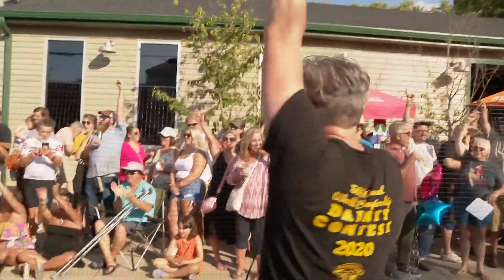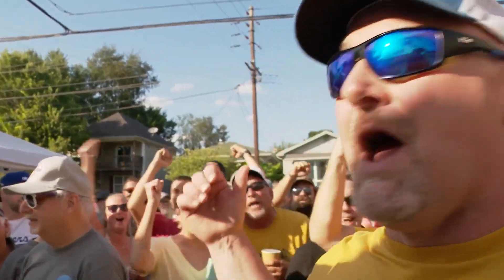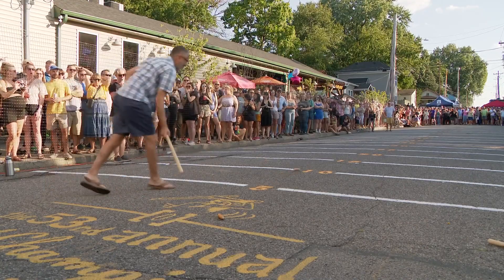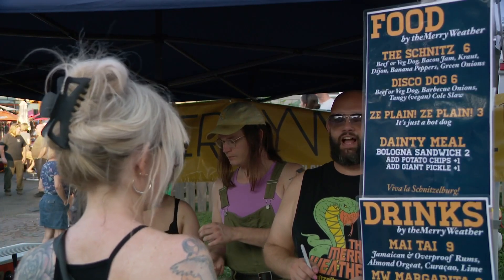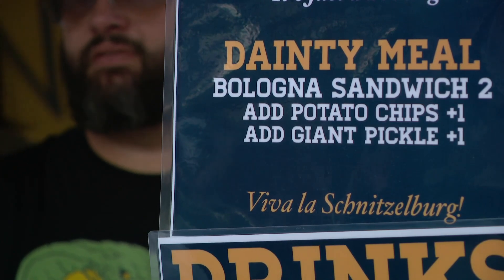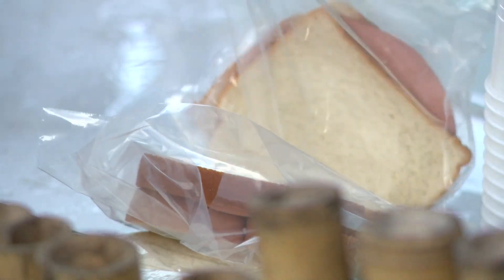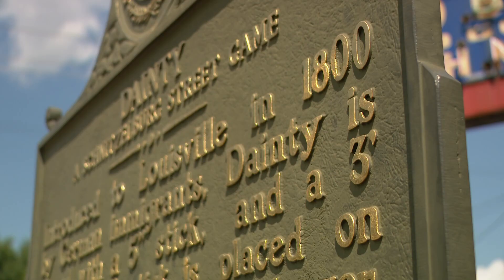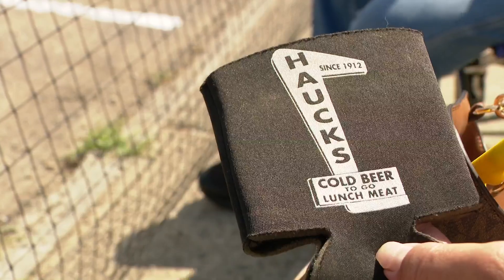Dainty contest takes over Louisville's Schnitzelburg neighborhood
A game that dates to the 1800's still pulls in the crowds in one of Louisville's oldest original German immigrant neighborhoods. WHAS11 photojournalist Ian Hardwitt reports from the Dainty Fest.